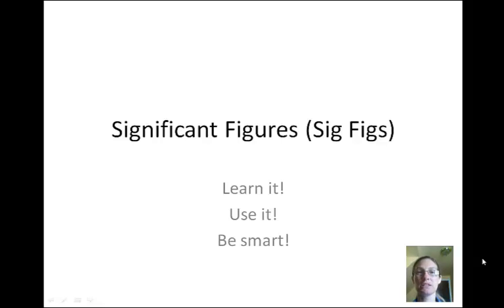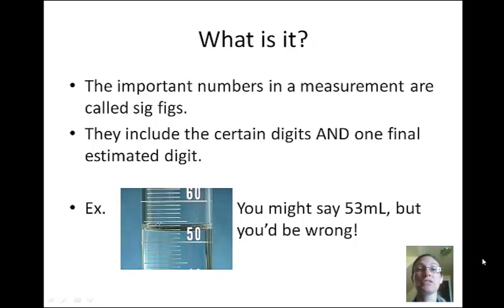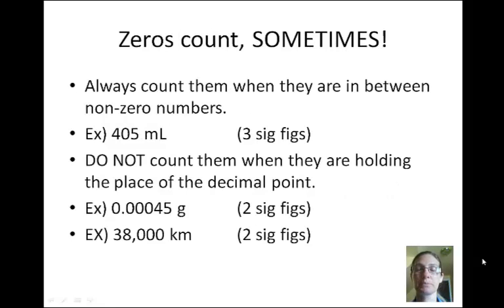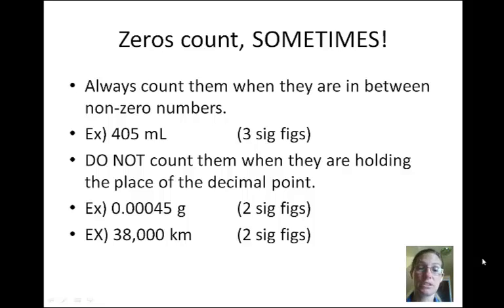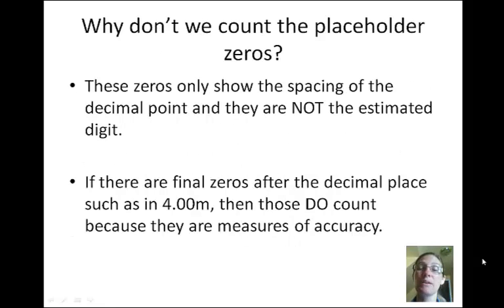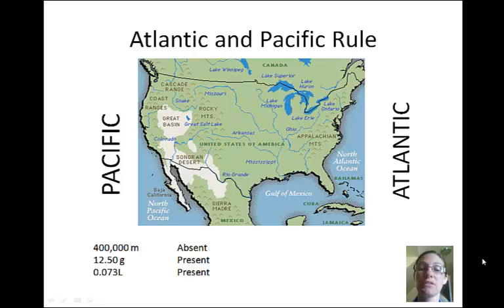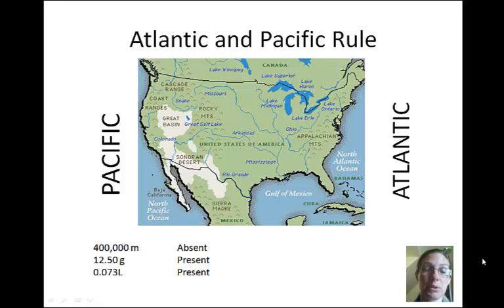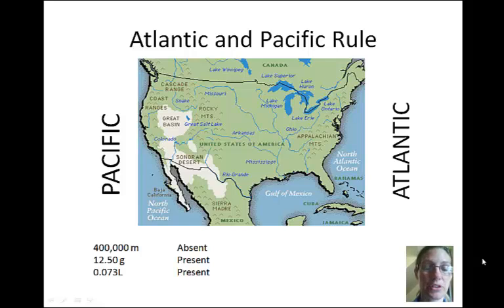sig figs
Significant digits